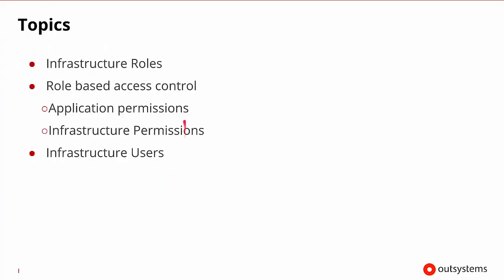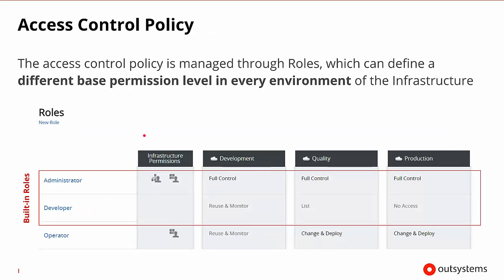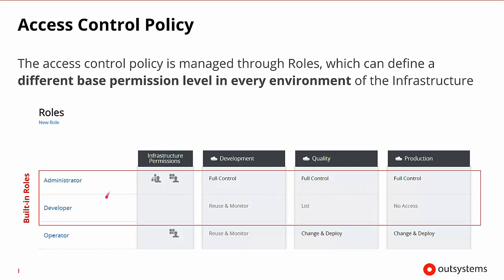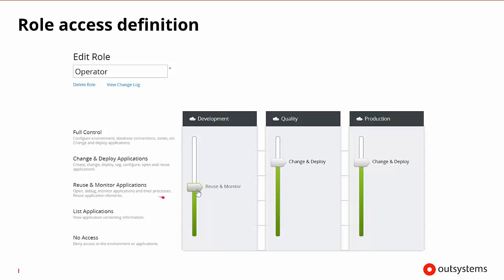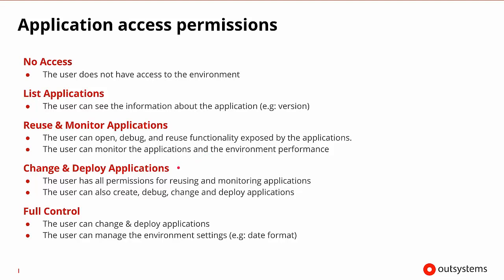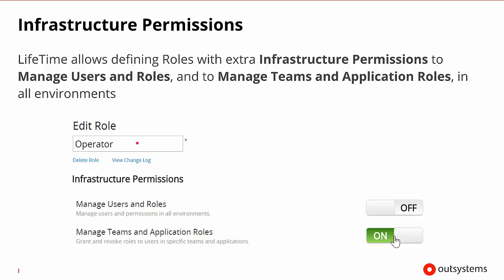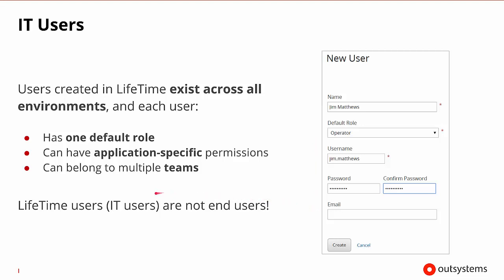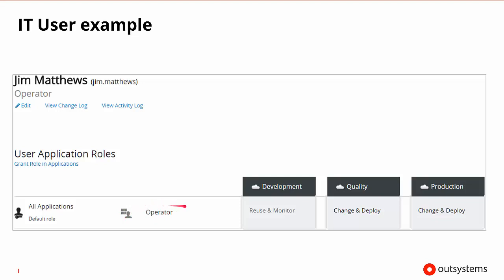IT Users and Roles